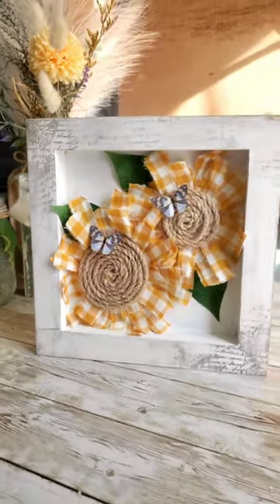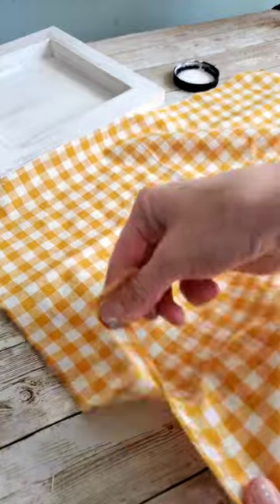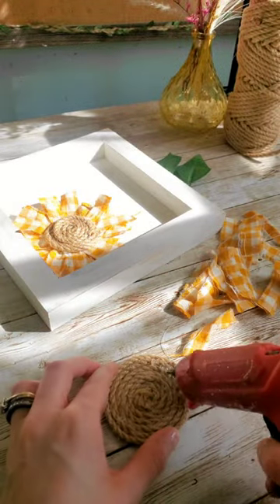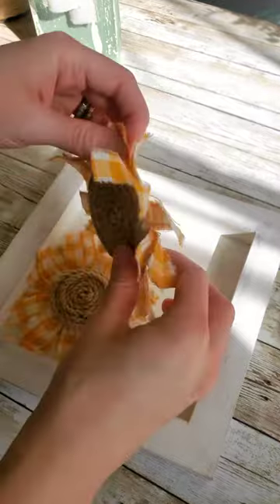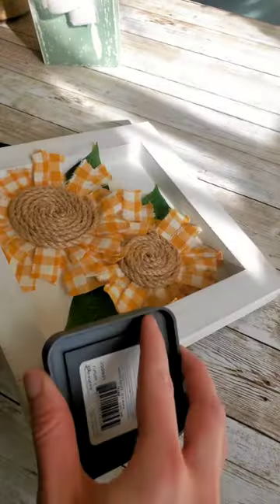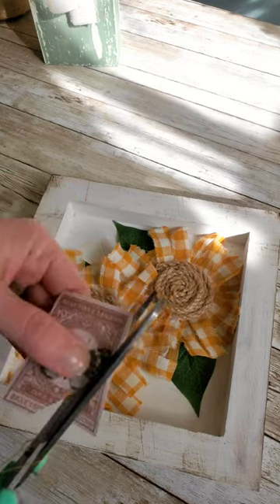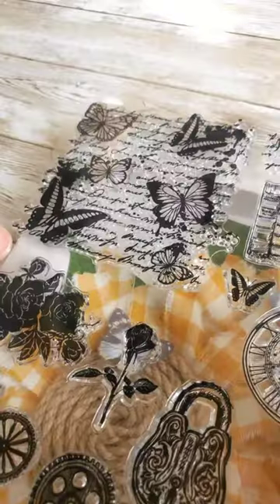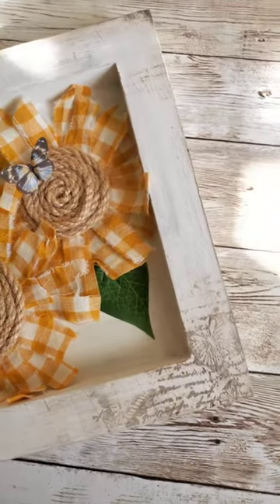How to Create a Vintage Sunflower Sign With Fabric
Hey Friends!! Where are my sunflower lovers at? I made this beautiful vintage sunflower sign using fabric, twine and a wood blank from Dollar General! Super cute and easy craft for spring and summer home decor! I hope you enjoy 🌻

What I used:
Paper Butterflies
Stamp Ink
Wood Blank from Dollar General!
Paint I used Folk Art Cottage White
Hot Glue